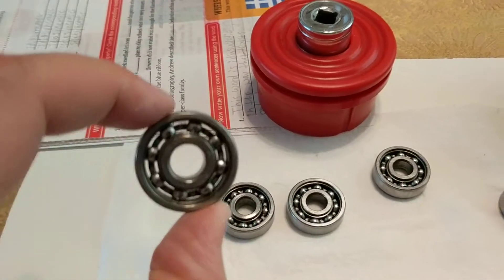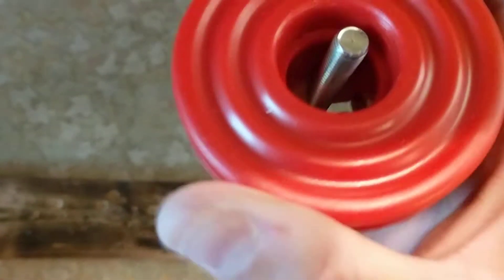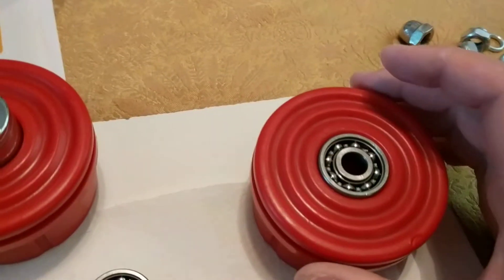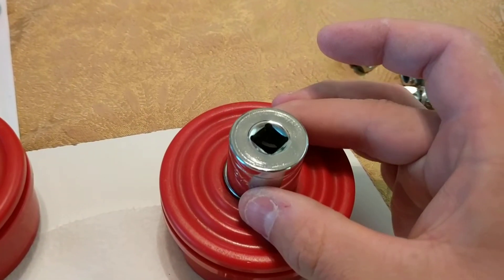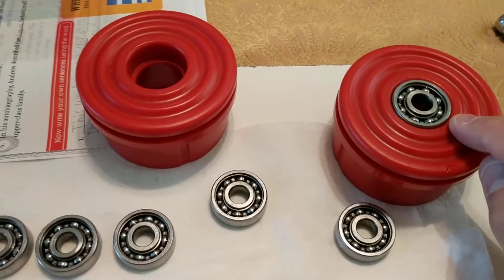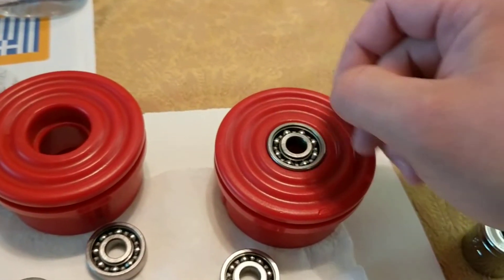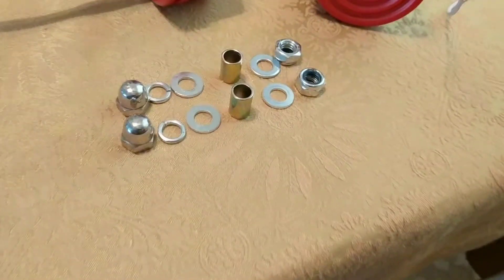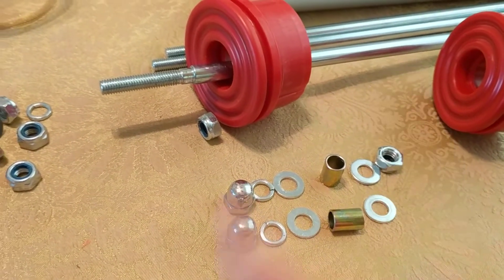How to fix bicycle rollers using mineral oil PART 2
Edit: switching to silicone oil. I explain how to reinstall the bearings in your rollers. Three drops of mineral oil(silicone oil) should do. Oh, and don't forget the dirt shields. Just press lightly and they'll snap back in. **Tighten the nuts against the frame, leave a .5mm gap between the bearing and nut to keep pressure off the bearings. Add a washer, the bushing, the frame, washer, lock washer, and acorn. In total, leave about 1mm play in the roller on the axel. oiI=Io-[ ]-oI=|io Apply oil about 2 or 3 times a month.